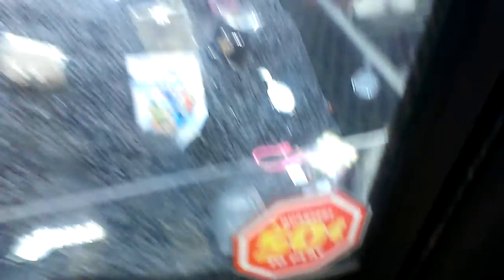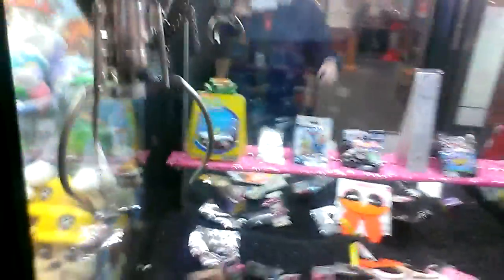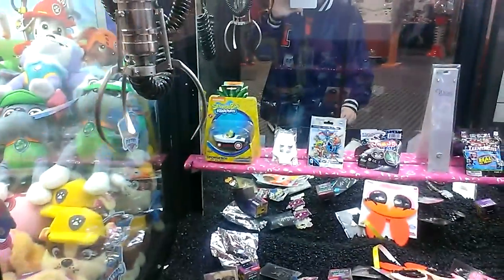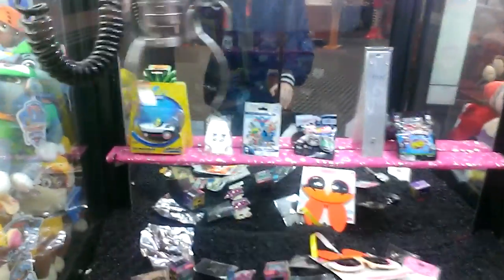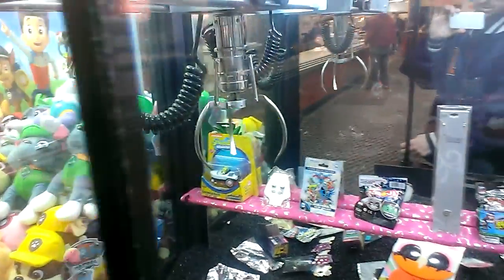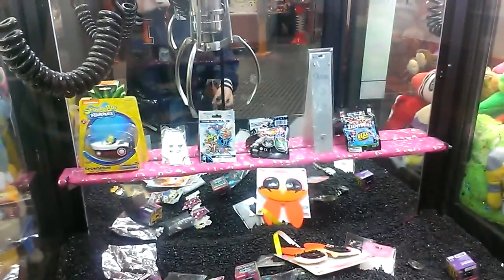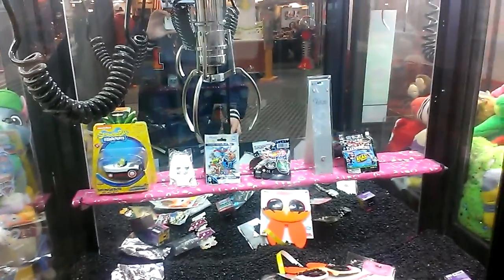(SUGAR LOAF) TREASURE SHOPPE CLAW MACHINE@ RYAN'S NEAR 2 IN 1 WIN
THIS WAS FILMED LAST WEEK AT MY LOCAL RYAN'S RESTAURAUNT  HERE I AM PLAYIN A SKILL BASED CLAW MACHINE YEST THE CLAW IS SLIGHTY WEAKER THAN MY LAST TREASURE SHOPPE CLAW VIDEO THIS MACHINE EARNED ITS NICK NAME  EVIL CLAW MACHINE BECAUSE THIS CLAW SHAKES VIOLENTLY AT THE TOP